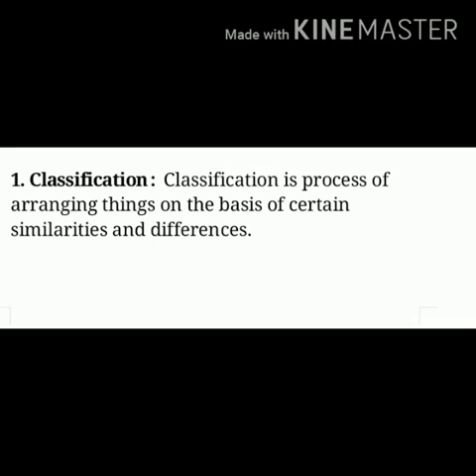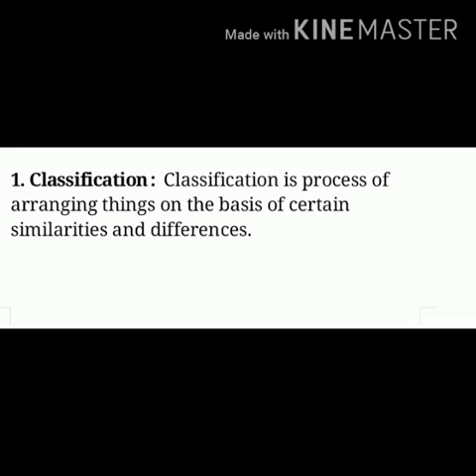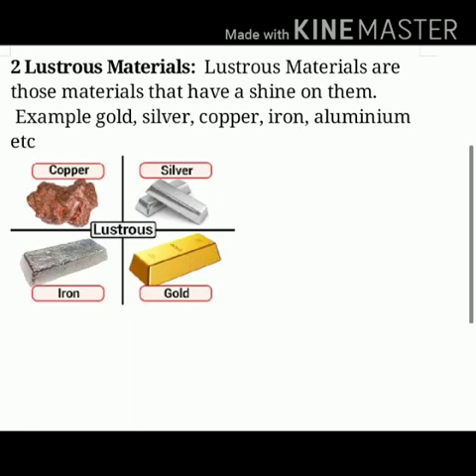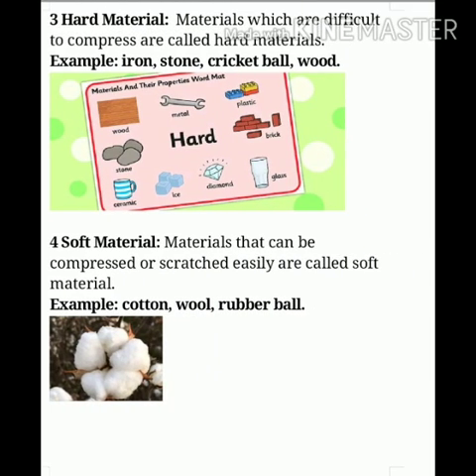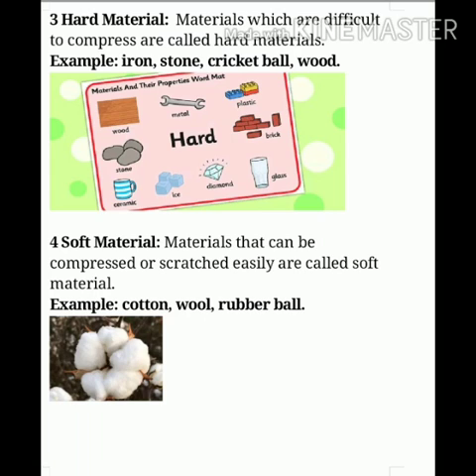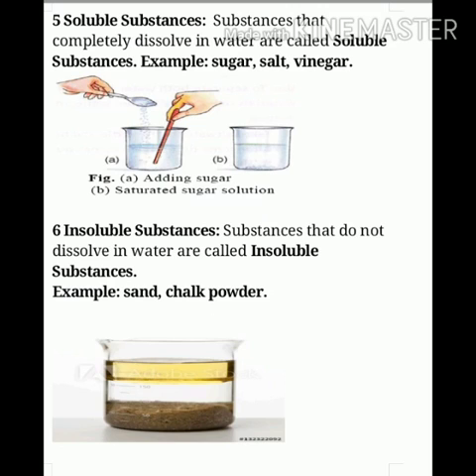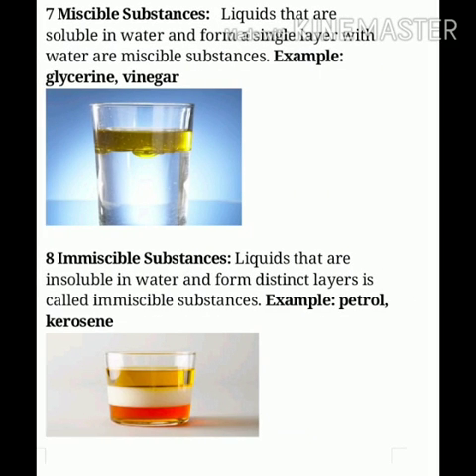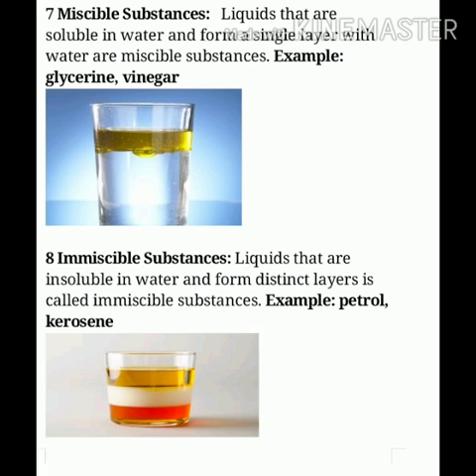Class 6 Science Topic Sorting materials into groups Part 1 Teacher Kanika Bijalwan